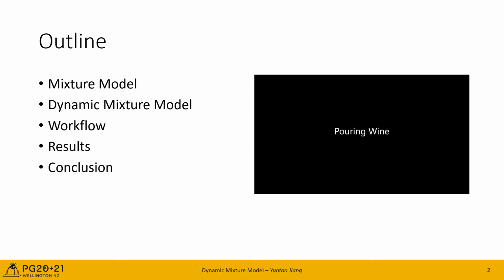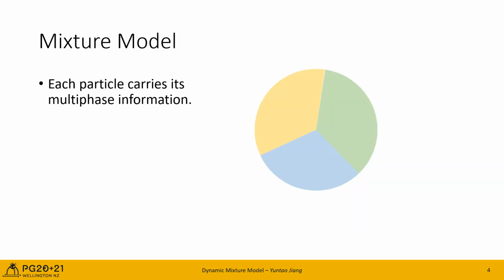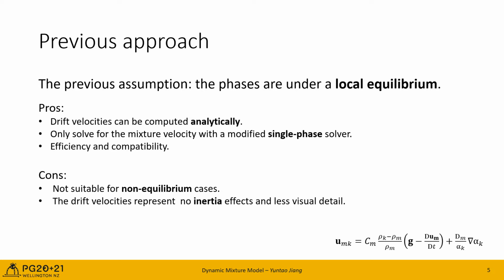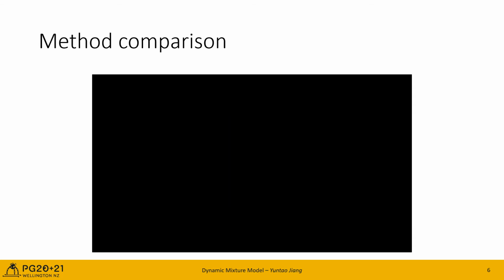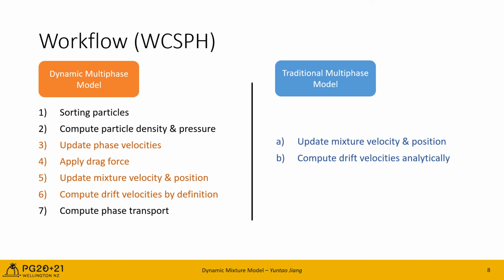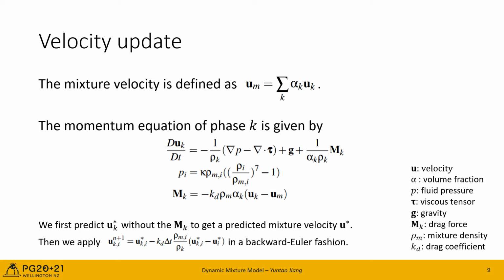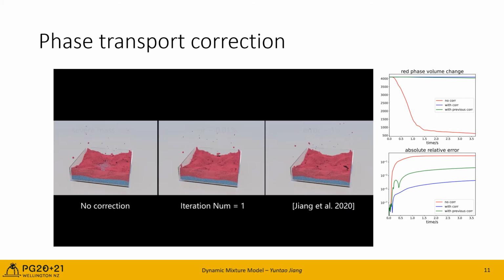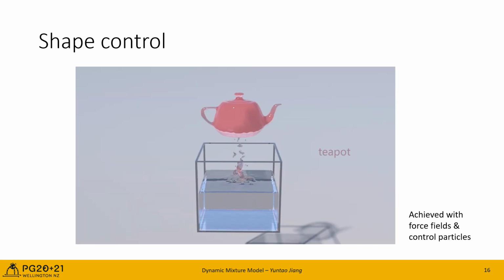PG2021 A Dynamic Mixture Model for Non-equilibrium Multiphase Fluids